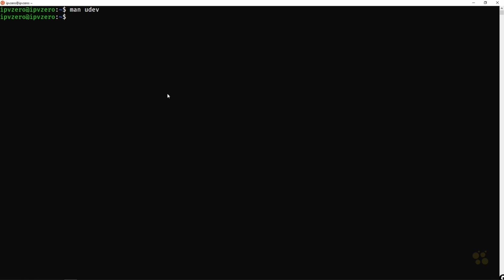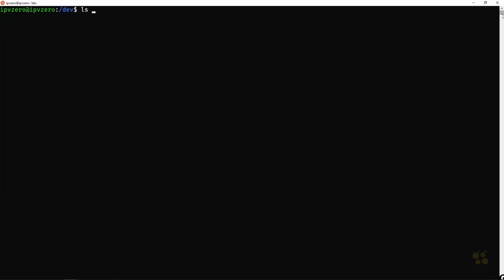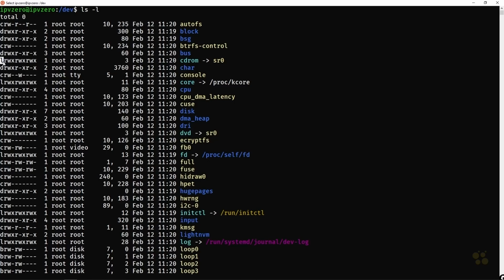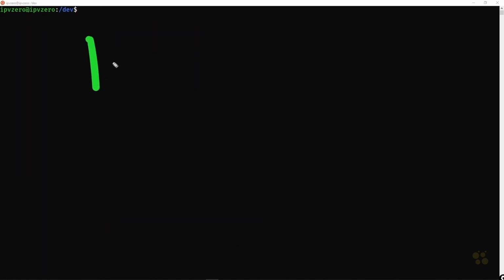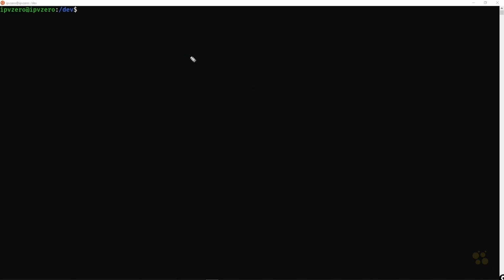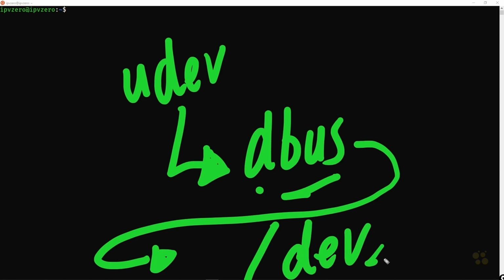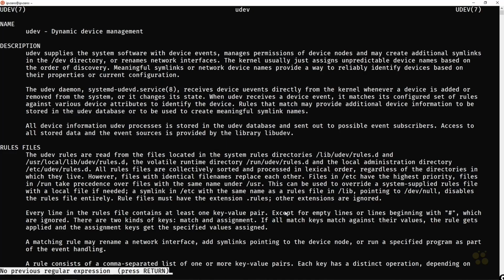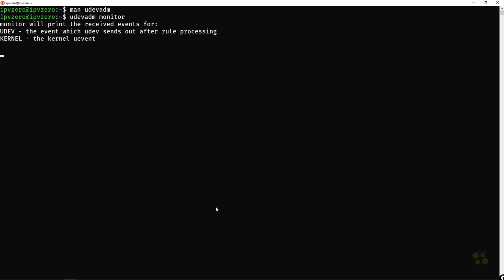10. The Dev Directory